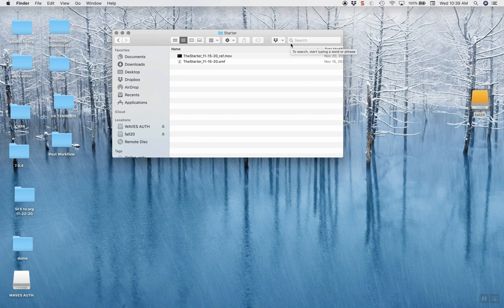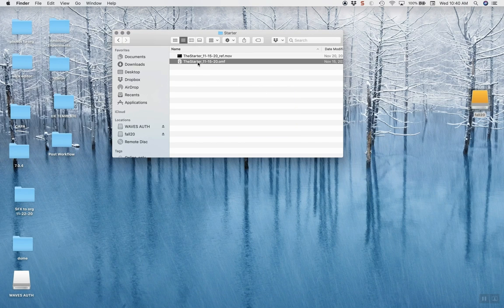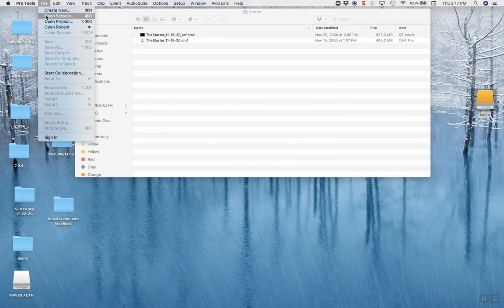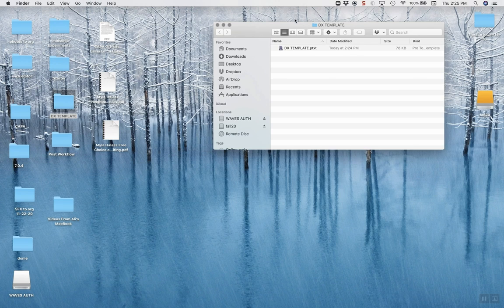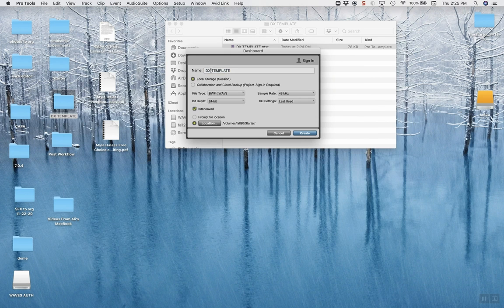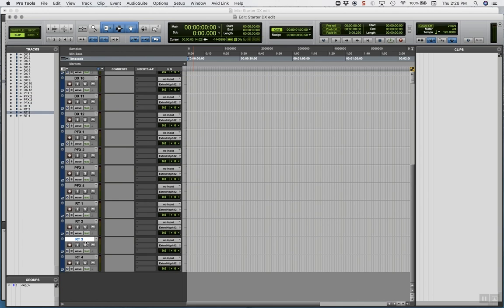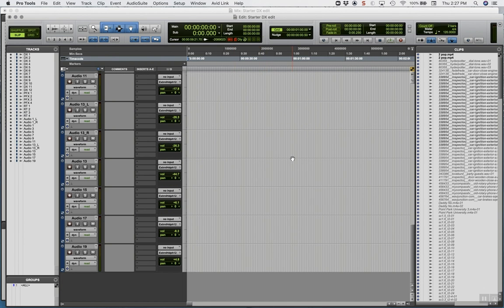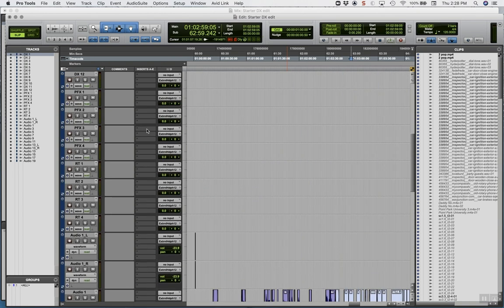1 OMF Intro